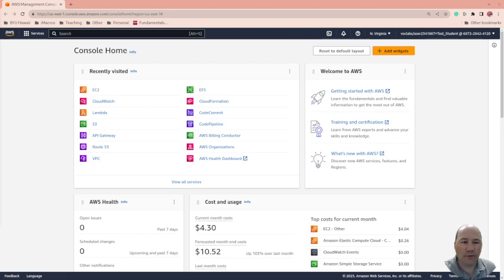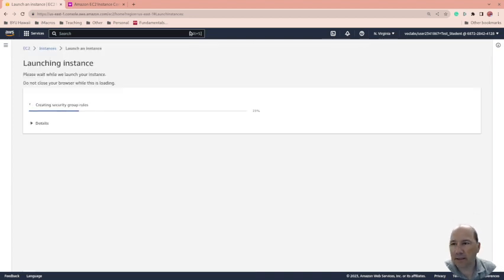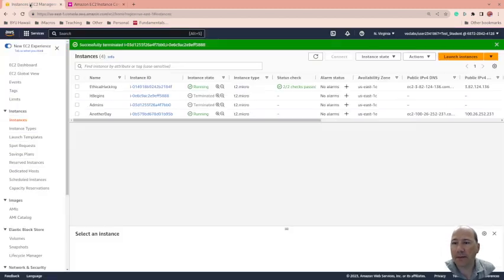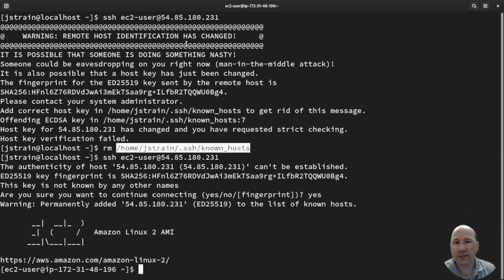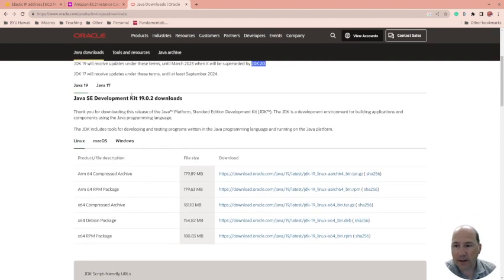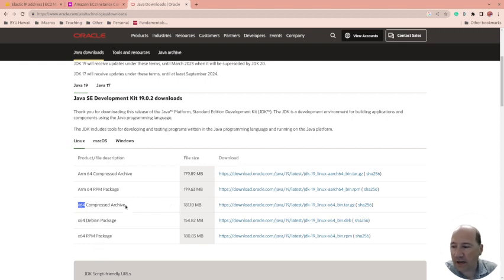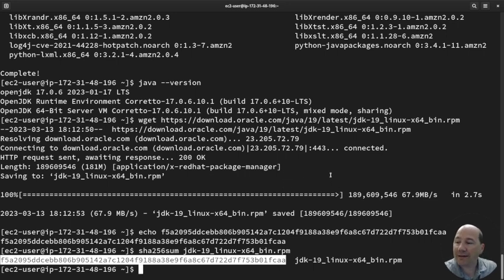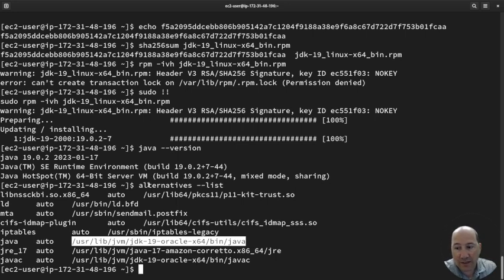Install openJDK Java and then Installing Oracle Java with an RPM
1  clear
    2  sudo yum -y update
    3  java --version
    4  sudo yum -y install java
    5  java --version
    7  echo f5a2095ddcebb806b905142a7c1204f9188a38e9f6a8c67d722d7f753b01fcaa
    8  sha256sum jdk-19_linux-x64_bin.rpm
    9  rpm -ivh jdk-19_linux-x64_bin.rpm
   10  sudo rpm -ivh jdk-19_linux-x64_bin.rpm
   11  java --version
   12  alternatives --list
   13  history